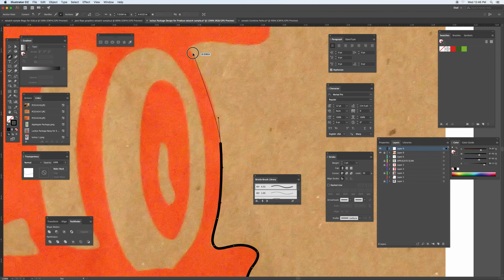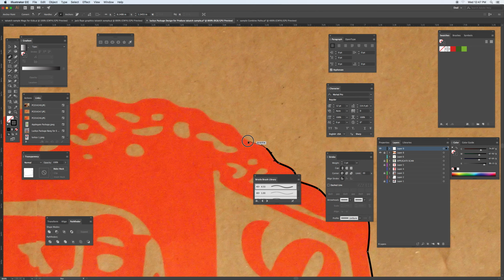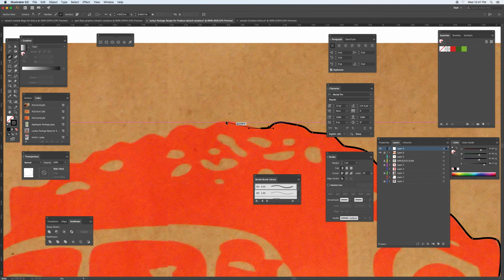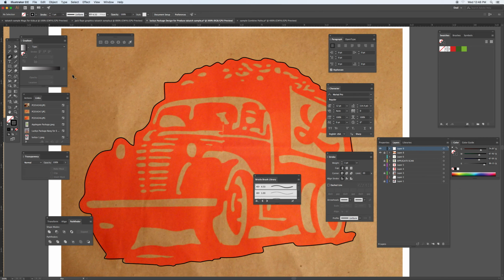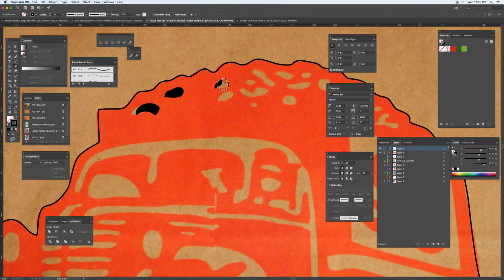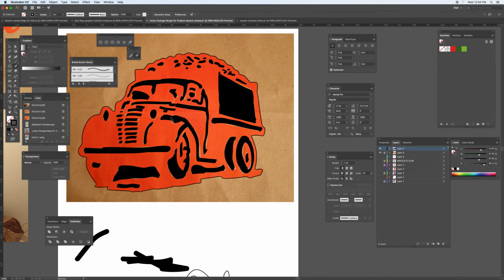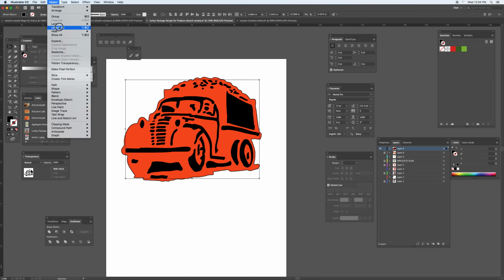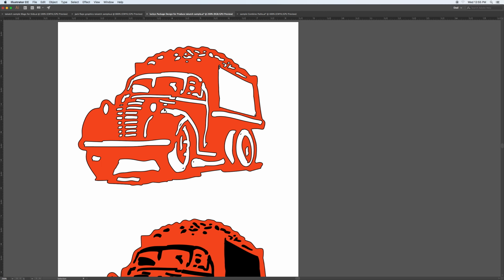Lucky Truck with Blob Brush Tool